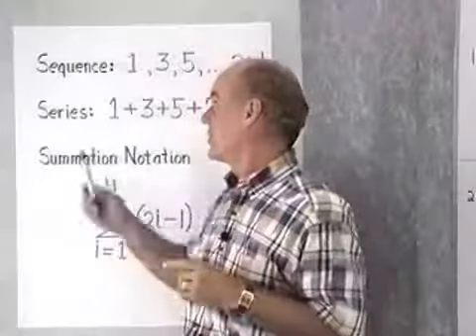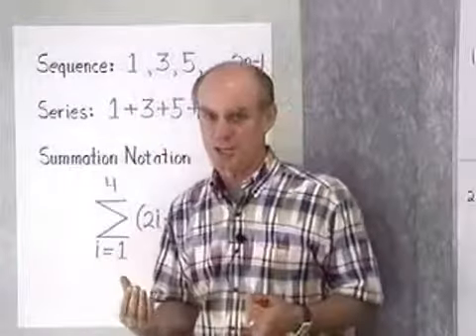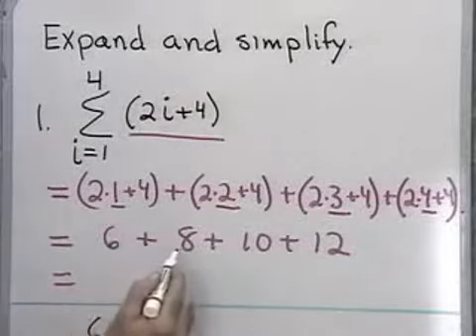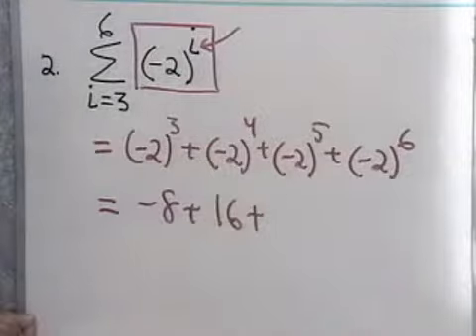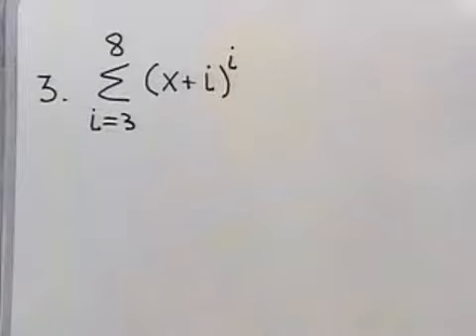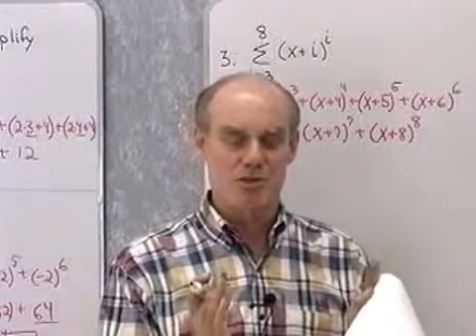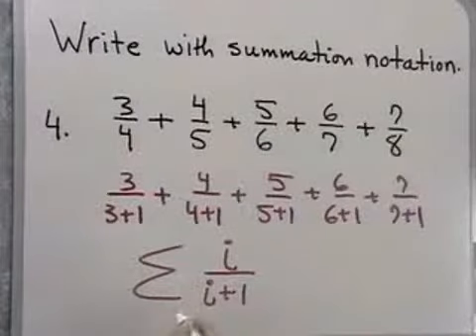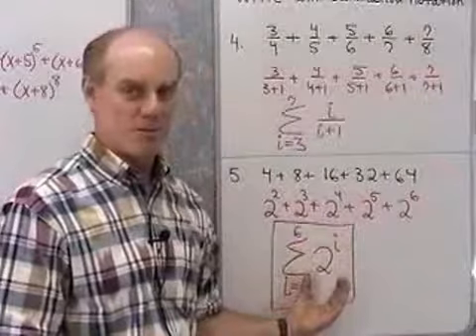Series: Mini-lecture by Mr. McKeague